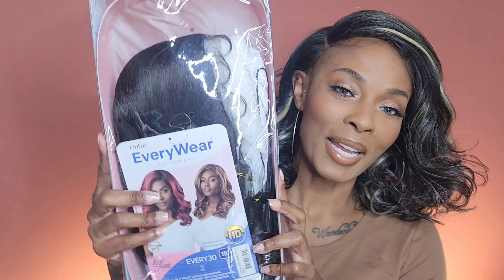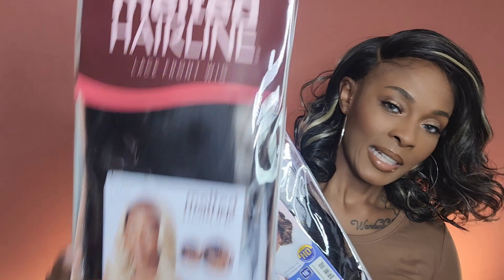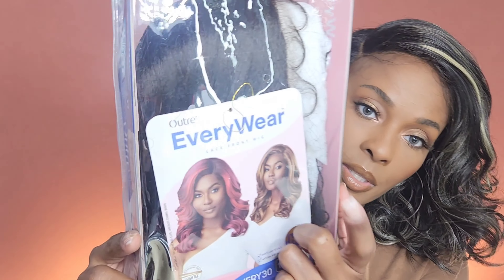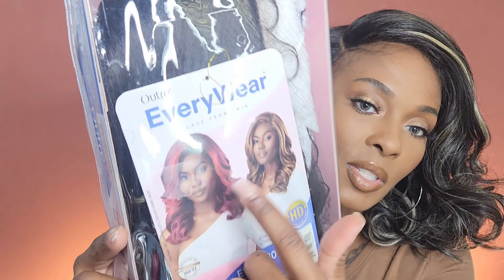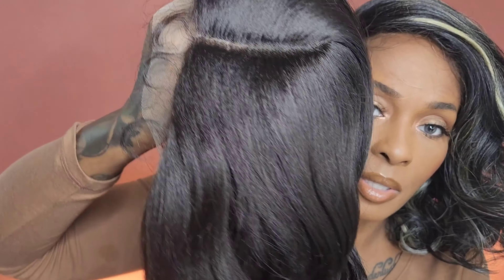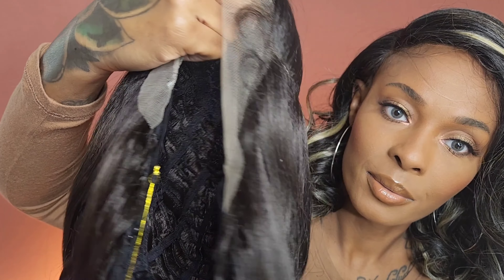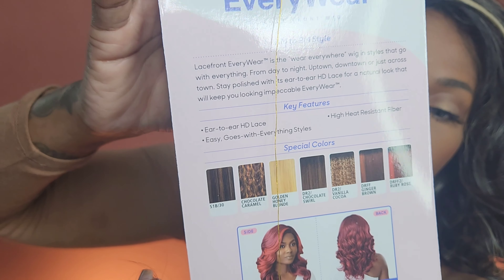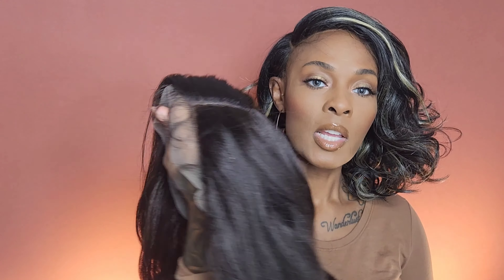$19!? Merry Christmas Yall! Outre Synthetic EveryWear HD Lace Front Wig - EVERY 30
Merry Christmas, yall! Just like yall, this Wig is definitely a gift! The $19 price, texture, and style on  Outre Synthetic EveryWear HD Lace Front Wig - EVERY 30 make this unit a must have. What are your thoughts?  ❤️ I love you guys! Merry Christmas!!

Link to Purchase some of my favorite synthetic wigs: